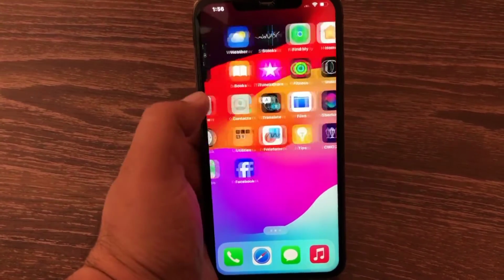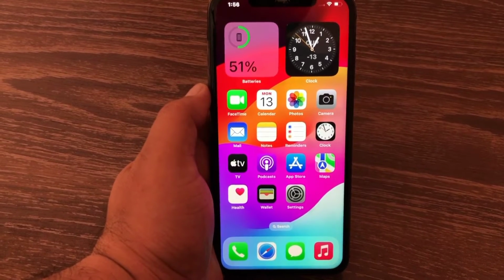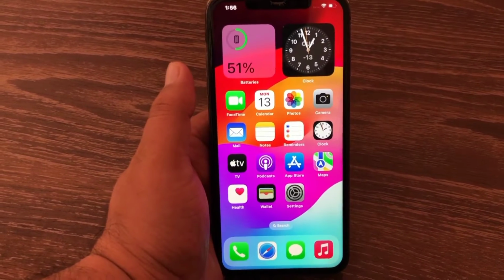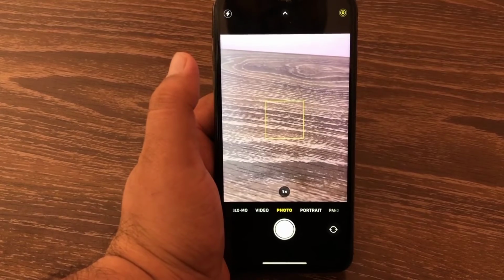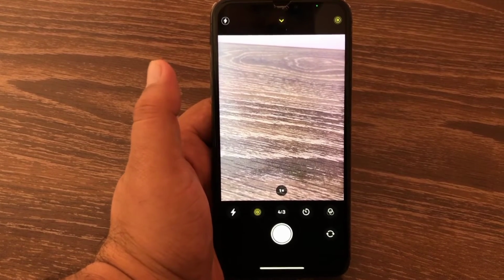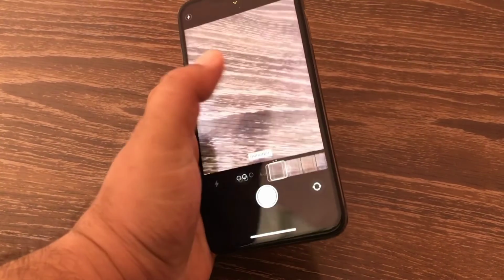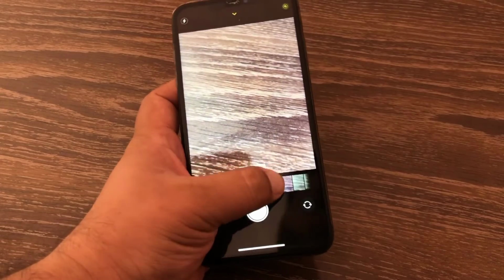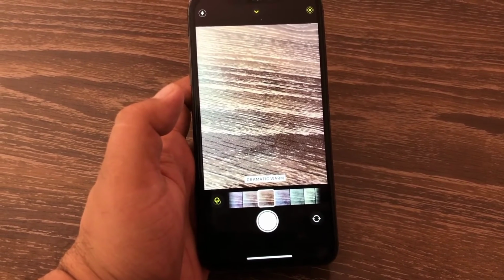How to Fix Camera Filters Not Showing on iPhone in iOS 17